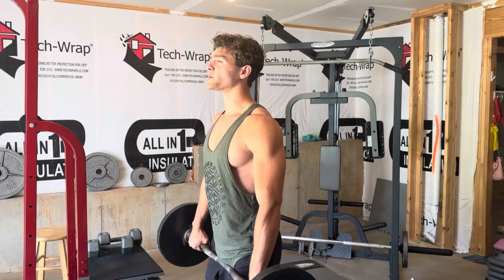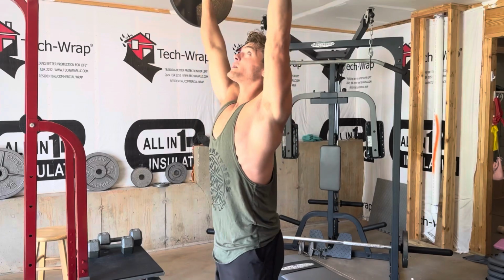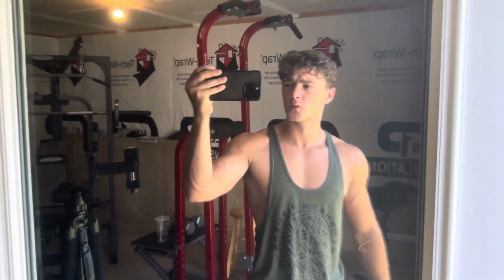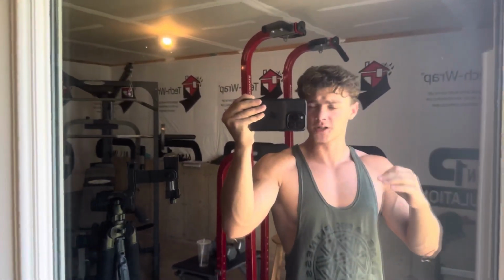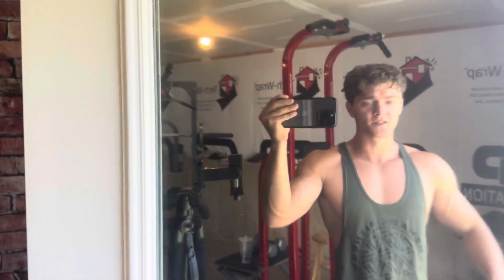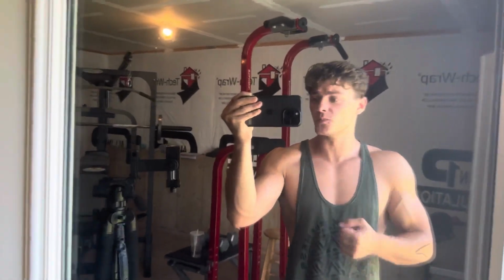Blowing up the Shoulders!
The love for the channel is crazy I appreciate you guys so much.